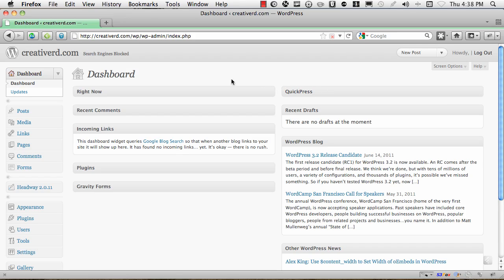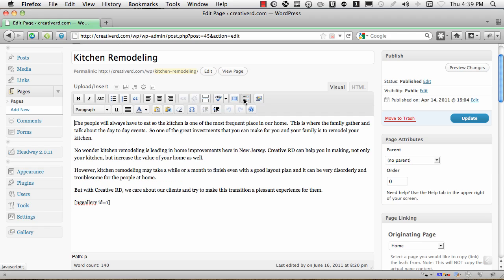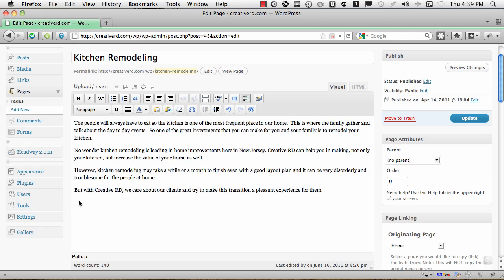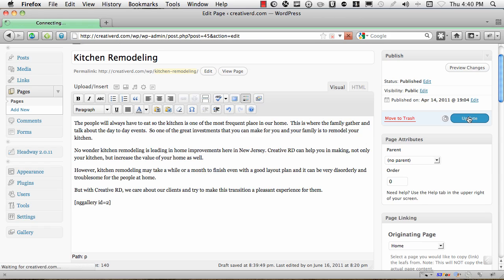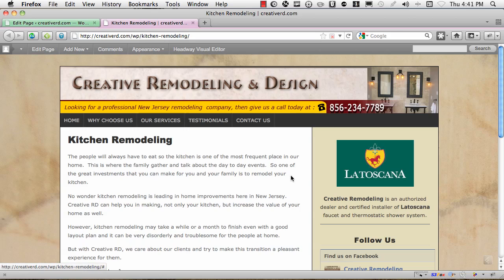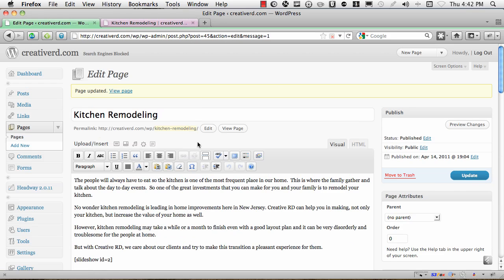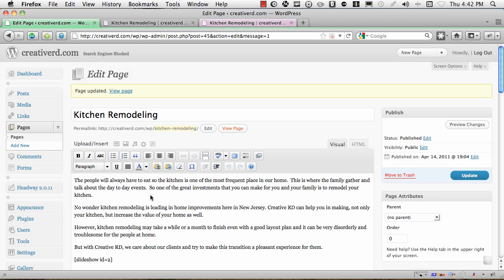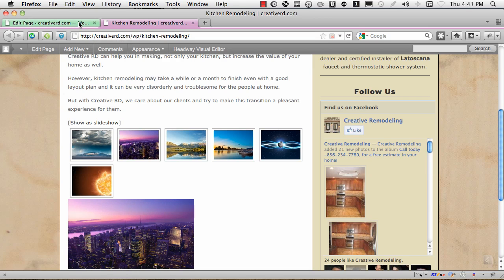NextGen - How to add photo gallery to a page in wordpress.mp4